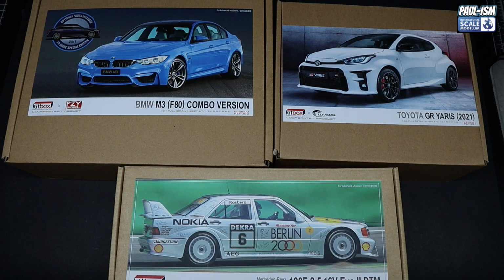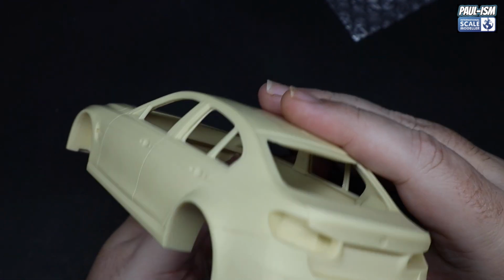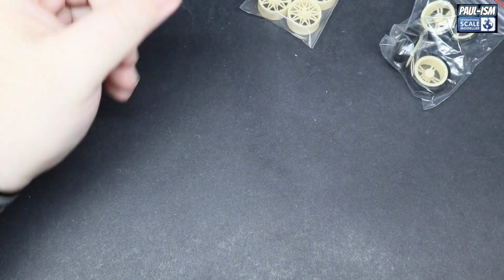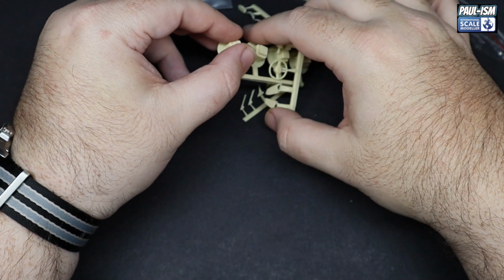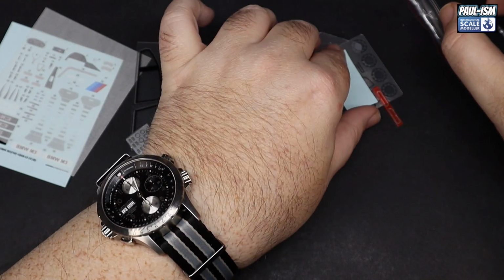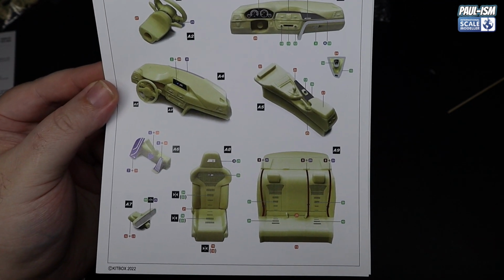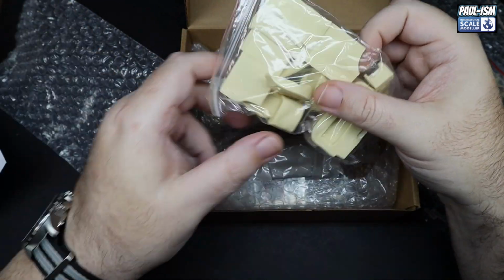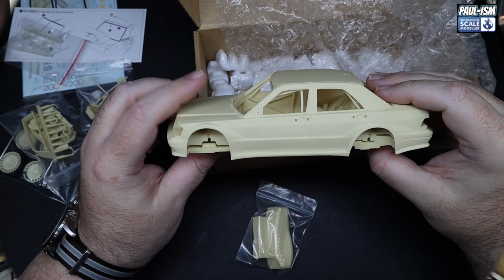KItbox/PYZ Bmw M3 (F80) In Box Review